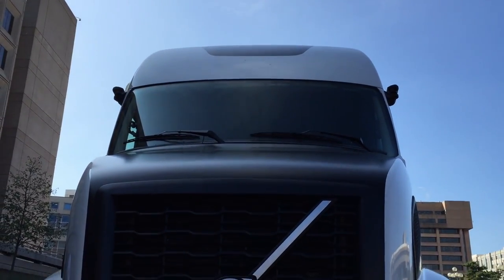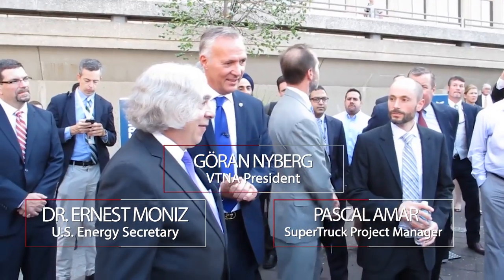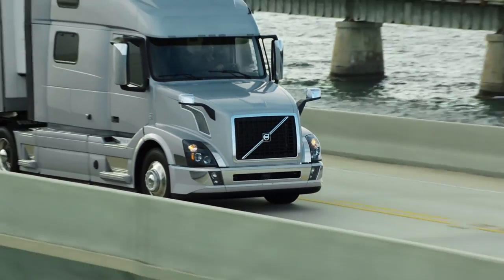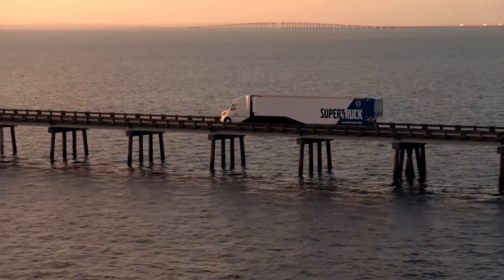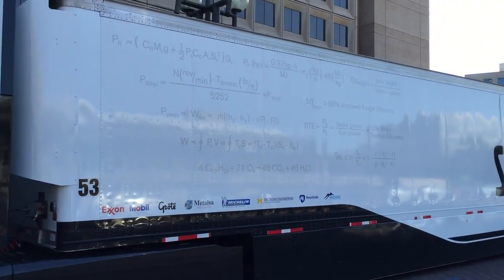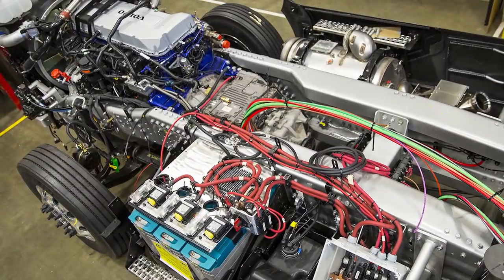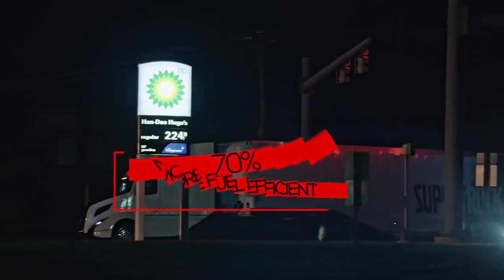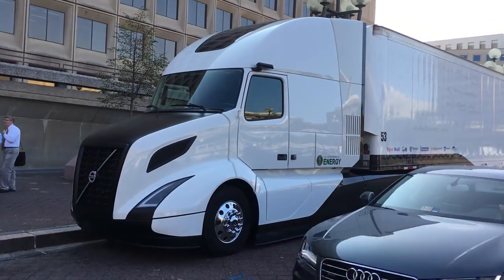On the Spot with... Revealing Volvo's SuperTruck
It's amazing what $40 million will buy you these days. If that seems like a lot to spend on just one truck, consider what the OEMs typically spend on R&D for a new model, or even just a significant upgrade. The $40 million Volvo Trucks spent on its SuperTruck project was an investment in near- and distant-future truck technology that will begin paying dividends for the truck maker and its customers as early as 2017.

Today's Trucking was at the Washington D.C. unveiling in September when Volvo presented the truck to the press and the public for the first time. Equipment Editor filed this video report from the scene.